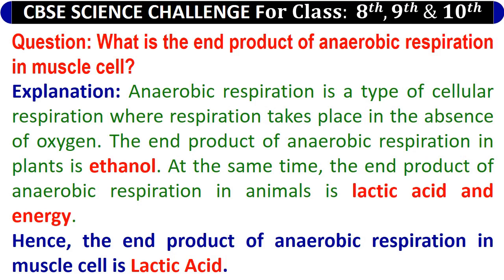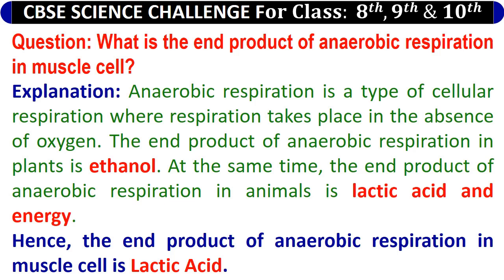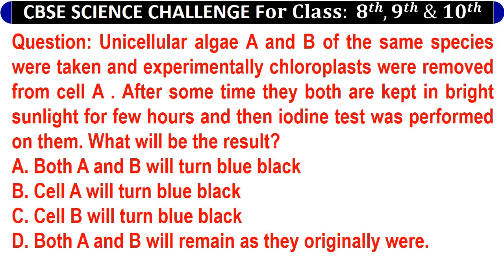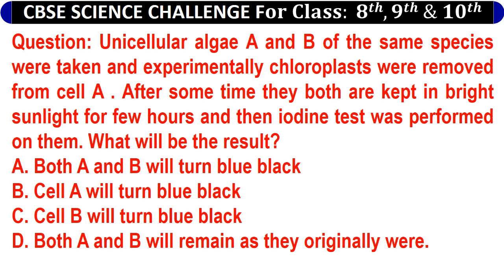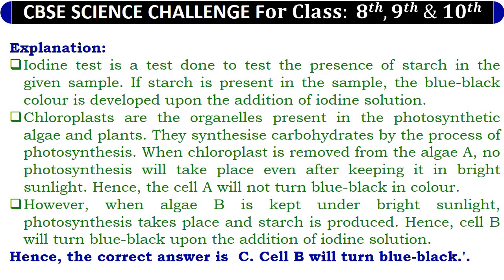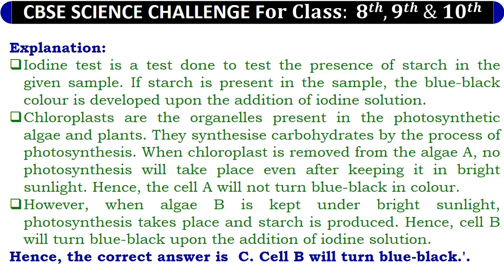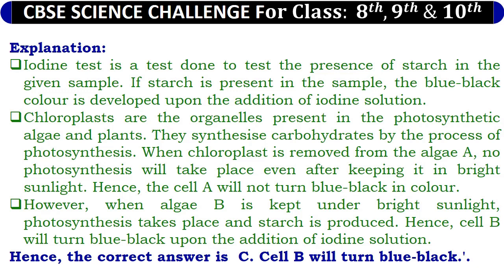CBSE SCIENCE CHALLENGE for Class 8th, 9th & 10th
Friends @nittygrittyeducationalplatform
The ‘NITTY-GRITTY(Educational Platform) is a free educational channel for school, college, academic and competitive exams. Here the concepts, important points of each chapter/topic are explained in a simple and concise manner to enable the students, scholars, teachers and aspirants to understand easily. We expect, you will be able to take full advantage of this channel. Please Like, Share the videos & Subscribe the channel, so that, we will feel that our initiatives for making this channel are appreciated by our viewers and it will encourage us for preparation of more educational videos. Please share your feedback with us in the comment box.
Friends@nittygrittyeducationalplatform
This video is on CBSE SCIENCE CHALLENGE EXAMINATION FOR CLASS 8TH TO 10 TH. It includes the aim and objective of the exam. by the CBSE board, Who are eligible?, Theme and Details of the Challenge, Round details as well as some sample questions and answers with explanations to sensitise the aspirants.
HOPE YOU WILL TAKE THE ADVANTAGE FROM IT.